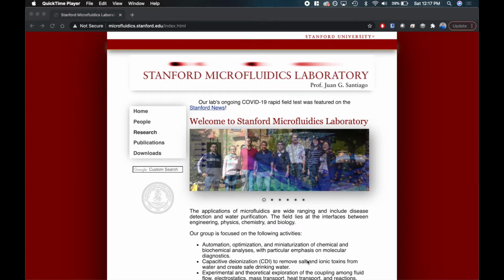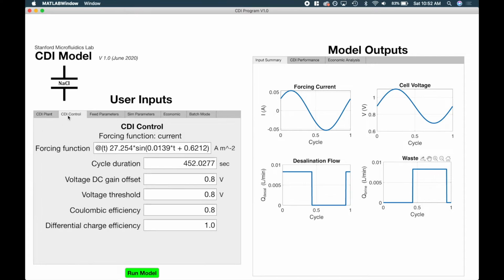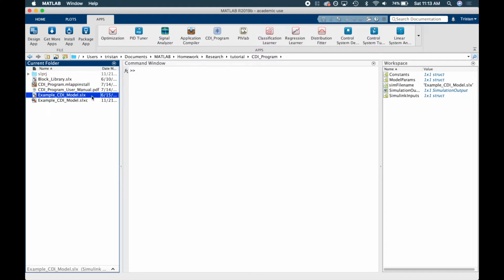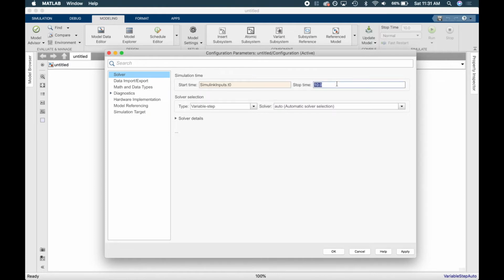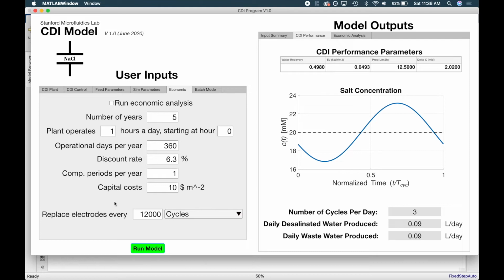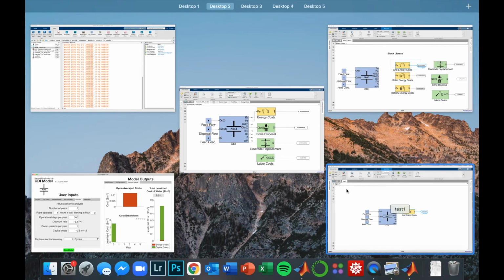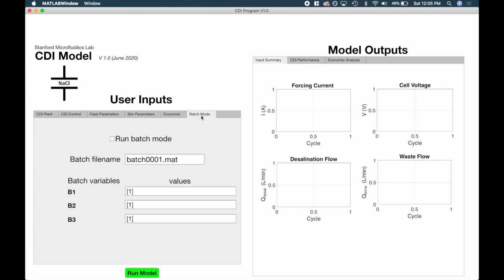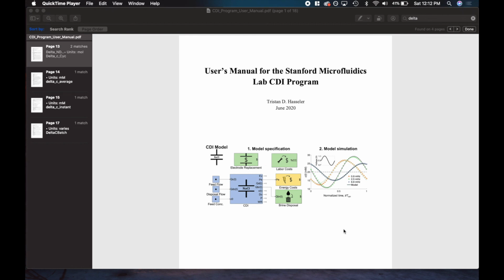Tutorial on our technoeconomic and physics-based model for CDI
This tutorial video introduces you to a model which combines reduced-order modeling of capacitive deionization (CDI) with technoeconomic analysis of CDI systems.

This model is described and experimentally validated in this paper:
Hasseler, Tristan D., Ashwin Ramachandran, William A. Tarpeh, Michael Stadermann, and Juan G. Santiago. "Process design tools and techno-economic analysis for capacitive deionization." Water Research 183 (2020): 116034.